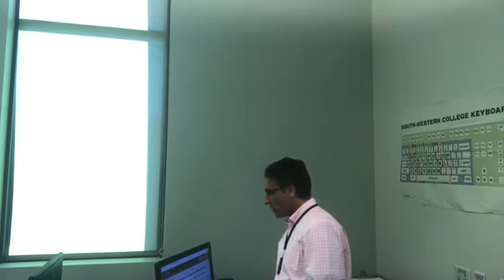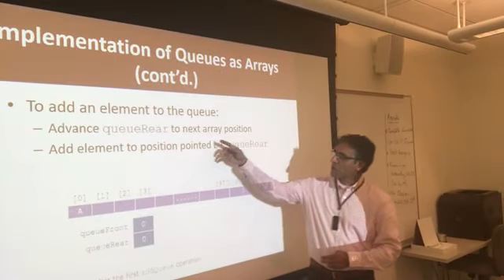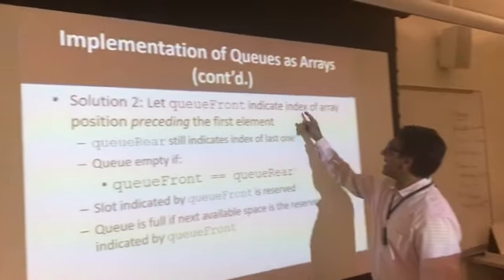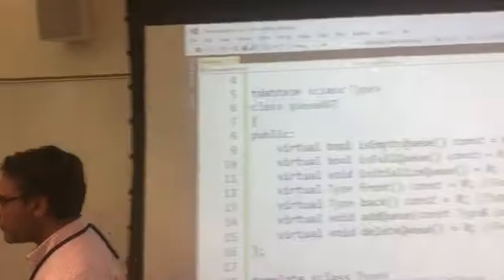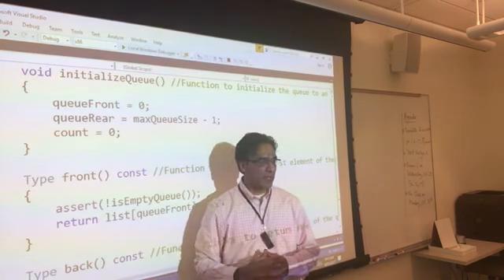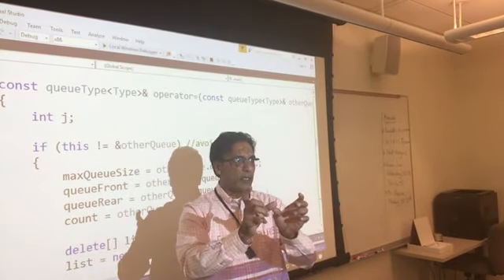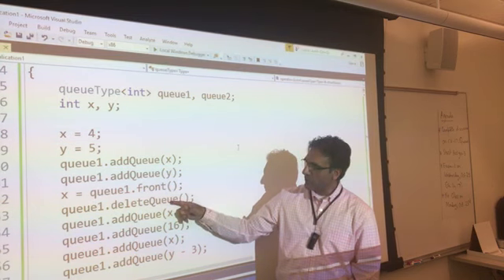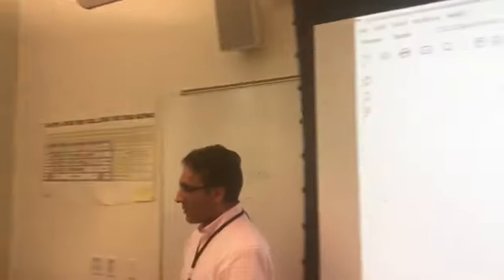CS22 Lecture 5 Part 2 of 2 Queues and Assignment